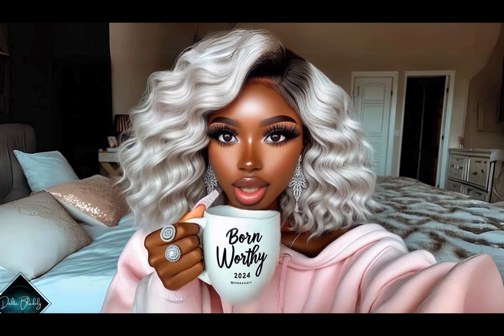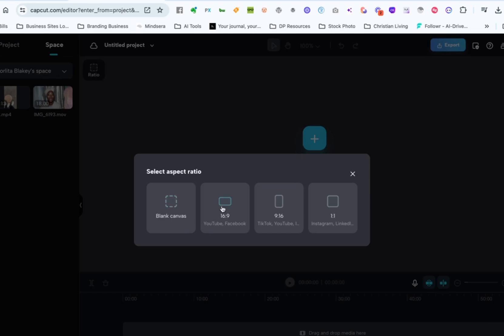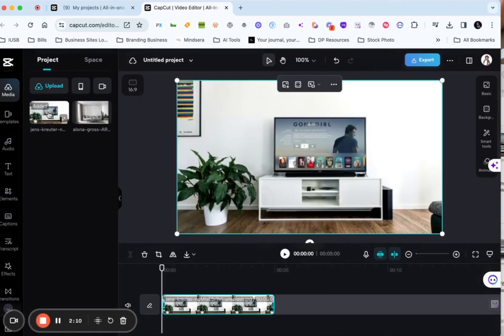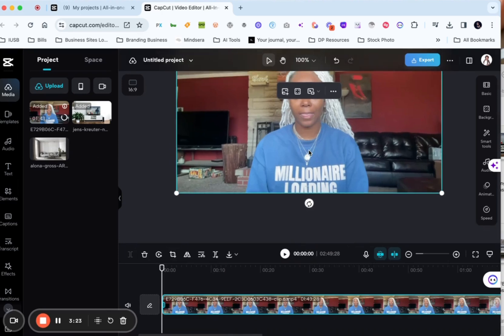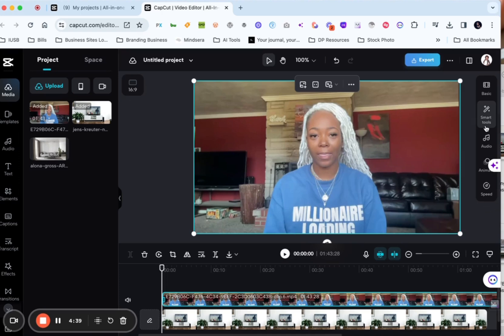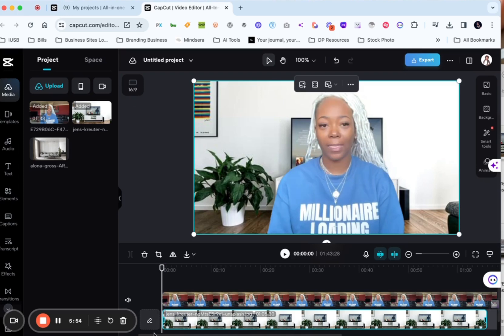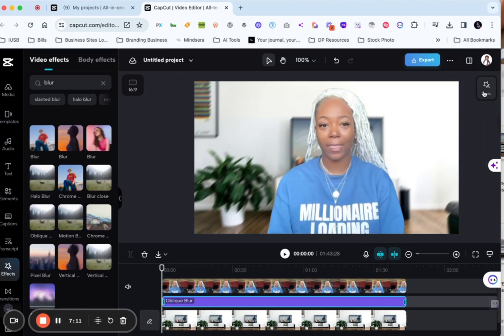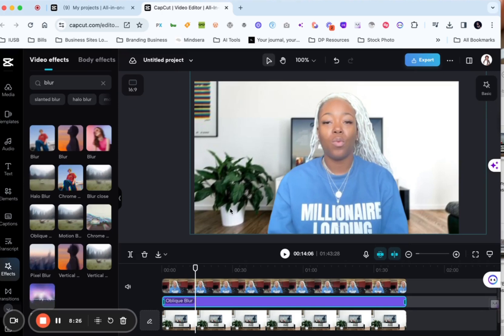Creating a Fake Background for Engaging Videos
In this video, I demonstrate how to create a fake background using an image for your videos. I show you step-by-step how to use the CapCut app to overlay a video on the background and remove the original background. I also provide tips on adjusting the blur and other effects to make the video look more natural. By the end of the tutorial, you'll be able to create engaging videos with aesthetically pleasing backgrounds for your YouTube channel, Instagram, or TikTok.

I hope you enjoyed this video, here’s the link to my Fire You Old Mindset ebook, designed to teach you how to make changes in your daily life to bring you more clarity and peace.